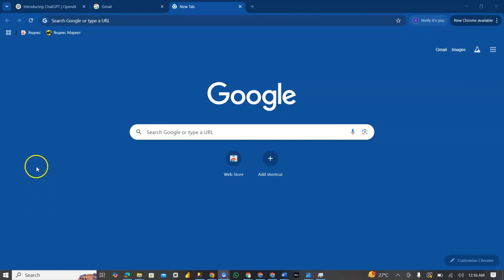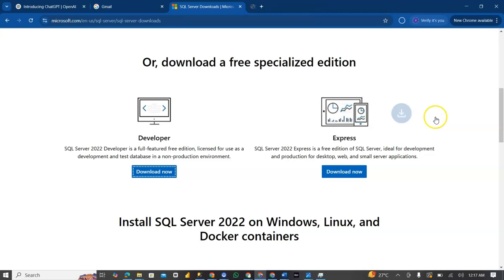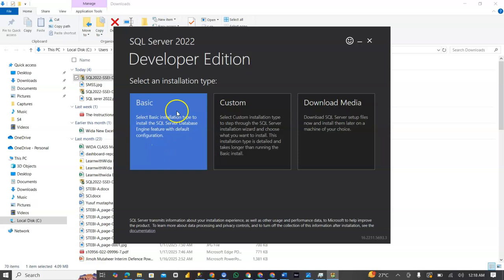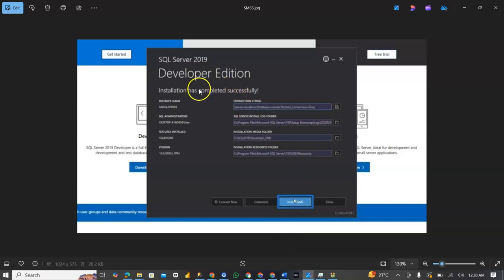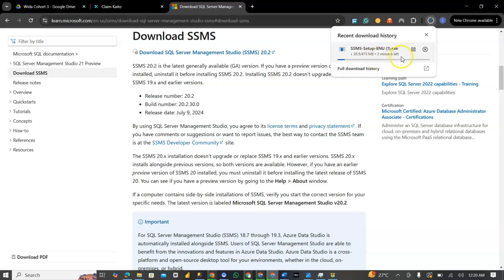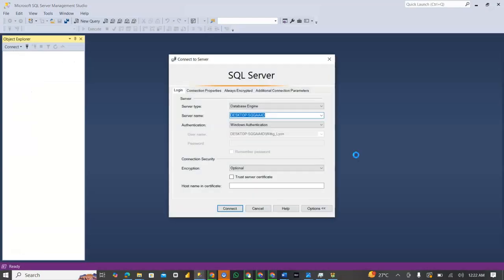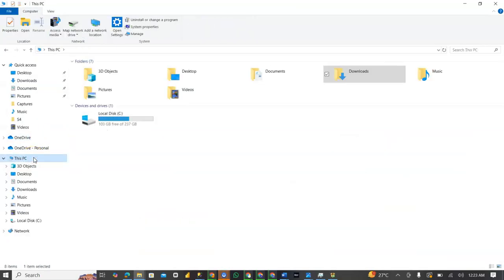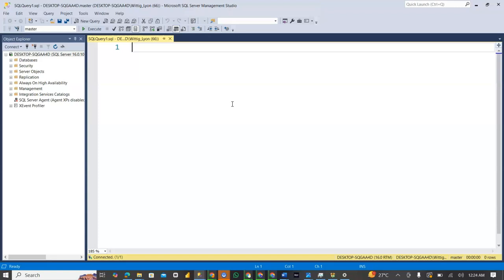Step-by-Step Guide to Setting Up SQL Server for Beginners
Want to start using SQL Server but don’t know where to begin? In this video, I’ll walk you through the entire process of setting up SQL Server from scratch.